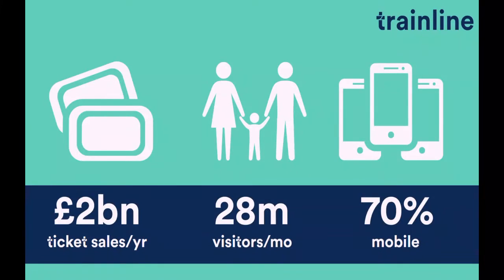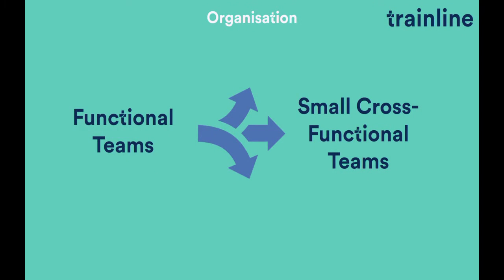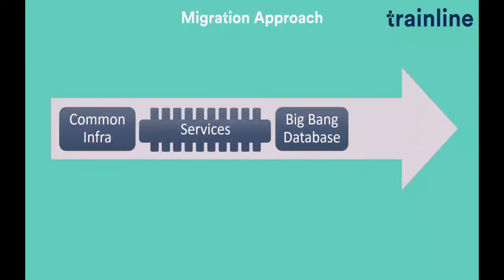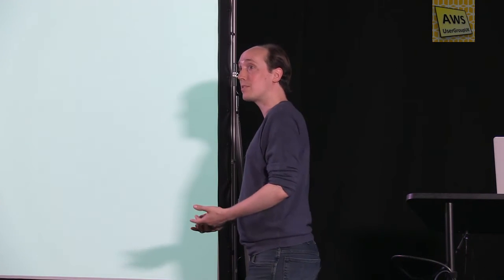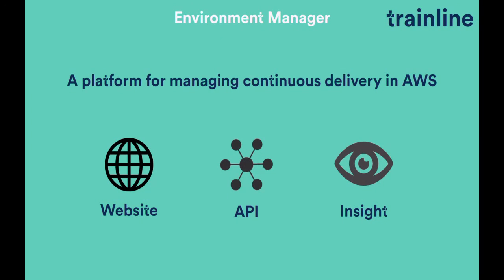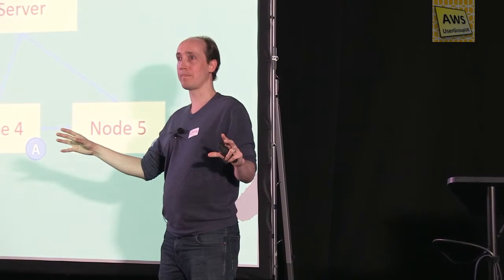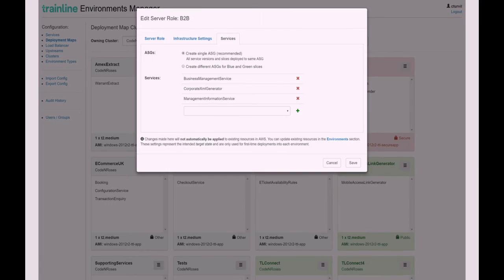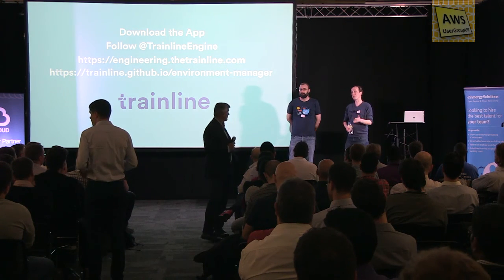Going Faster, Trainline's Cloud Journey by ChrisTurvil